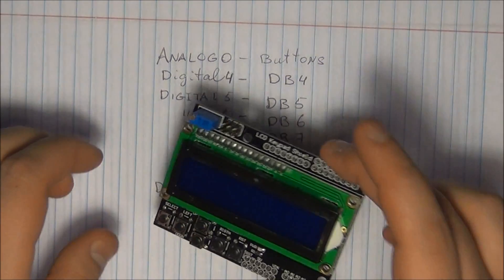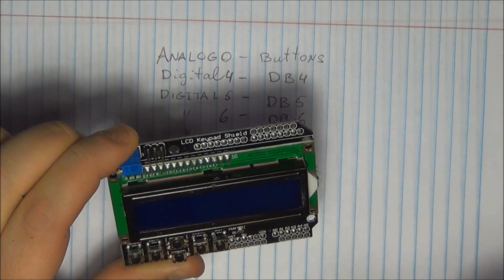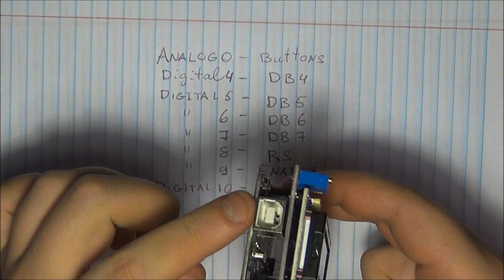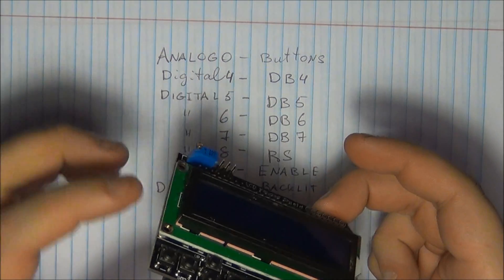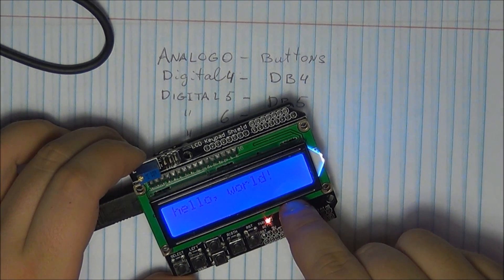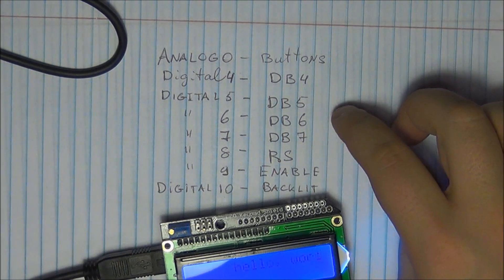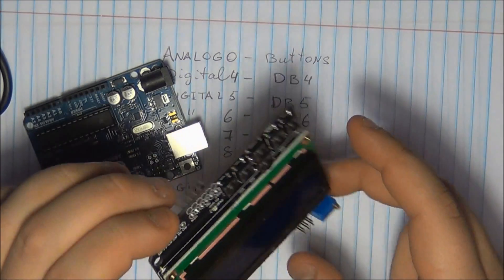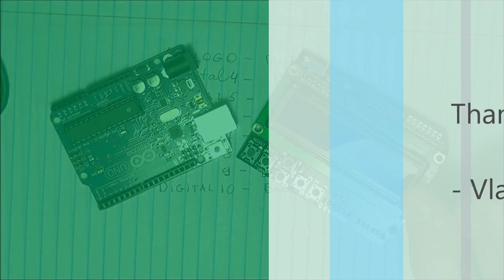Module Review #1 - LCD Keypad Shield for Arduino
In this episode I discuss the LCD Keypad Shield for Arduino. It is a fairly basic shield which features an LCD module, 6 buttons, a potentiometer and a power LED. Watch the video to find out more about my opinions on the module.

Keywords & Related Terms:
Arduino LCD
LCD Tutorial
Liquid Crystal Display Tutorial
Keypad LCD Shield
Keypad Tutorial
Arduino Buttons